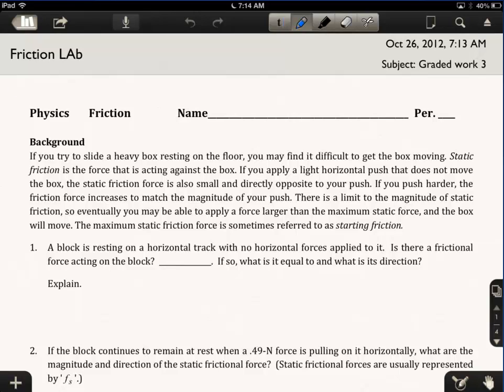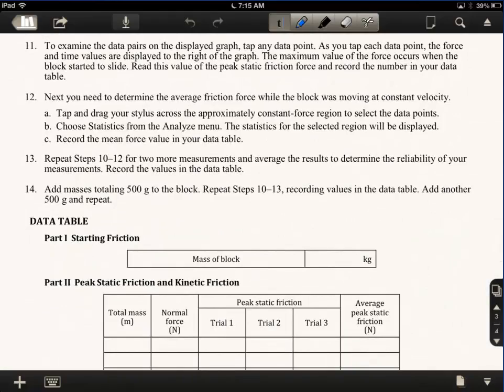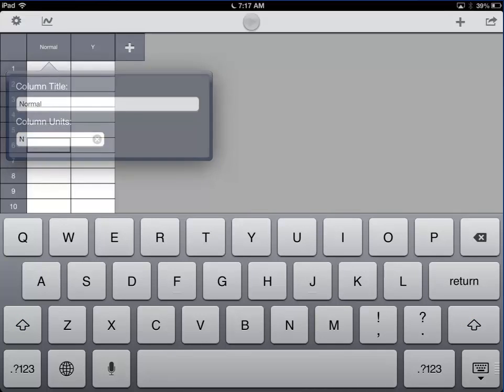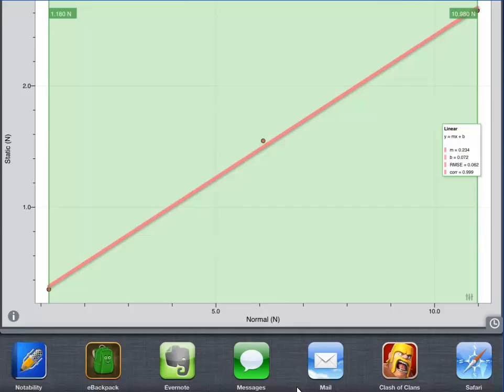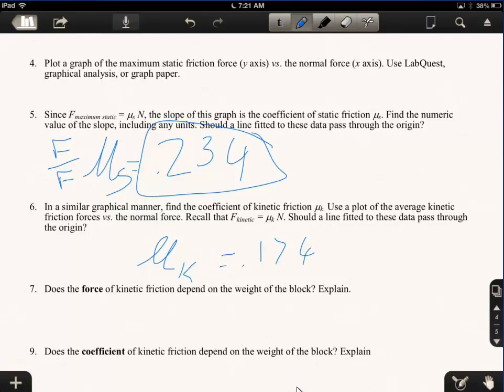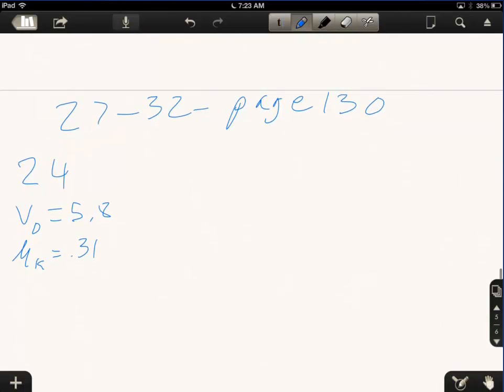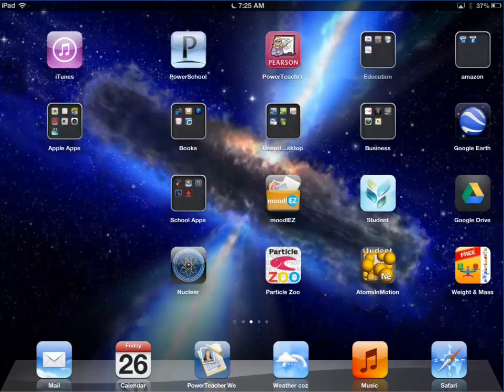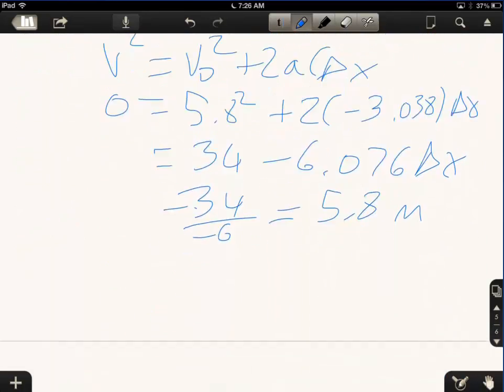Friction Lab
friction review